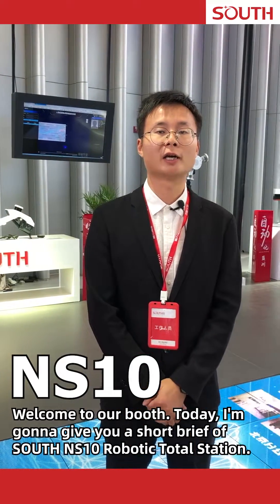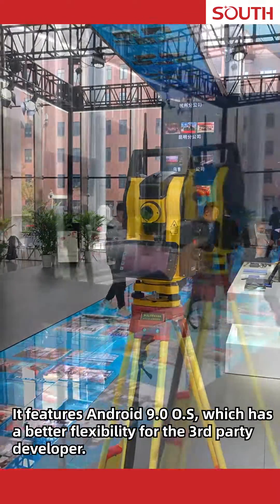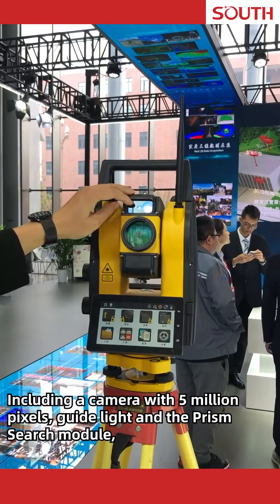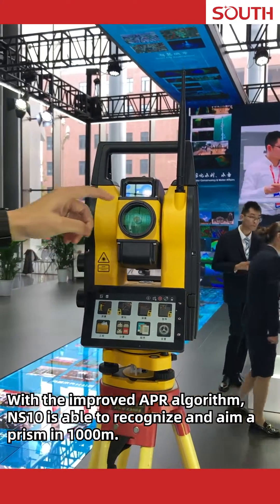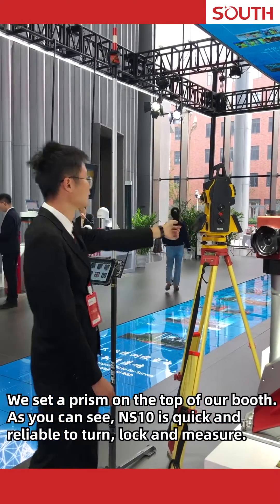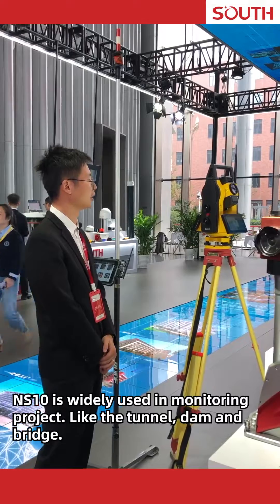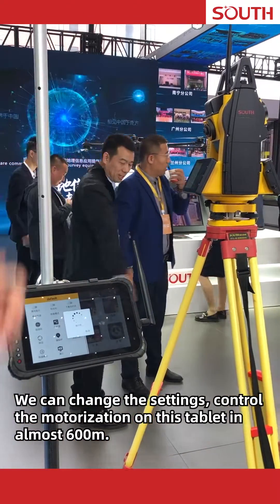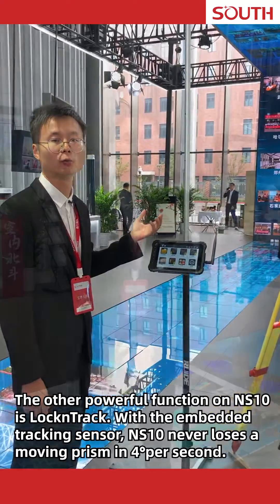NS10, the other great choice for your Robotic Solution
Quick and reliable to rotate, follow, measure and stake out the target by the smoother motorization and higher precision.